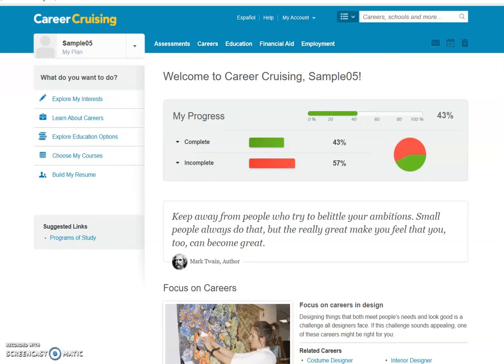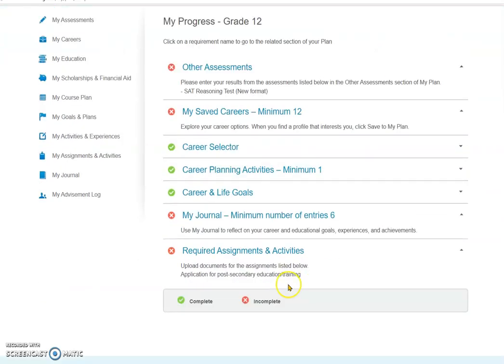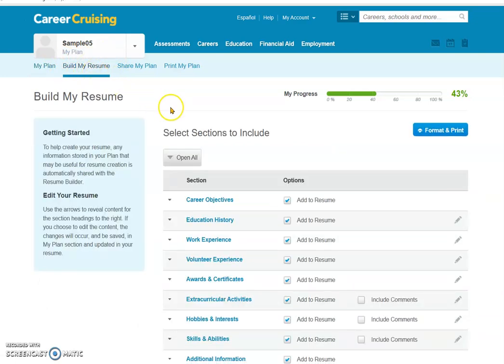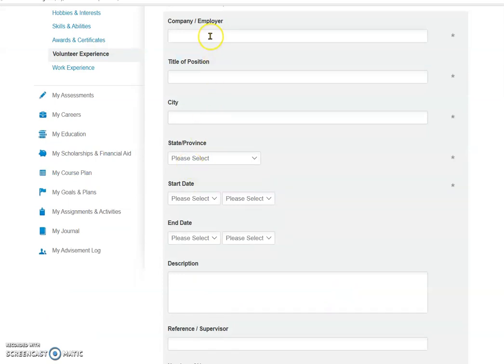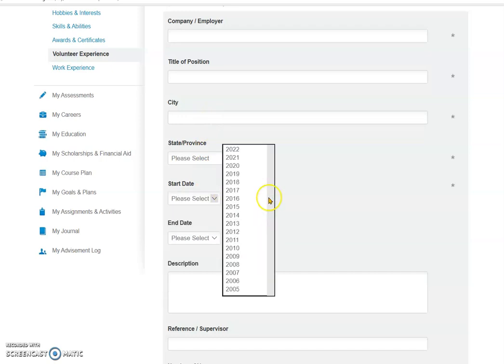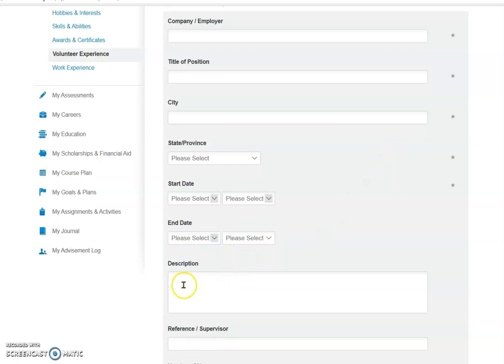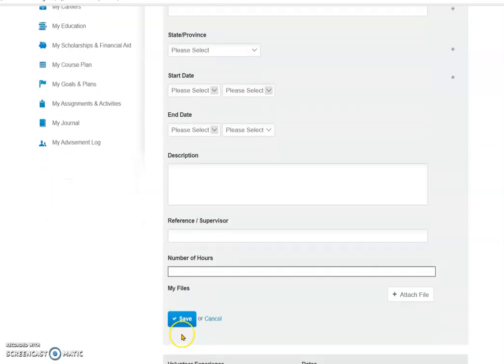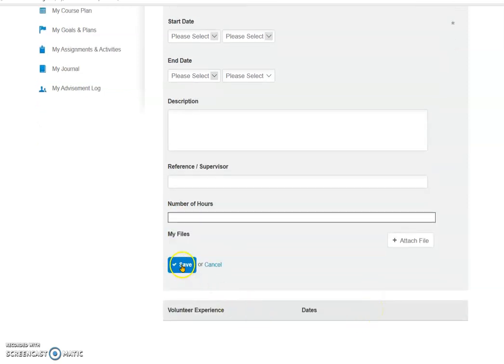Logging Volunteer Hours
Career Cruising Video